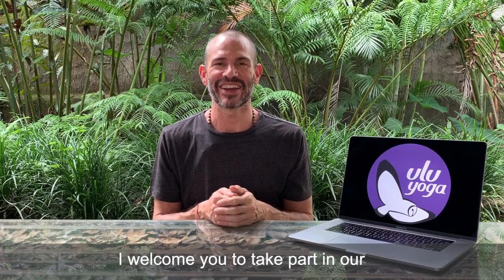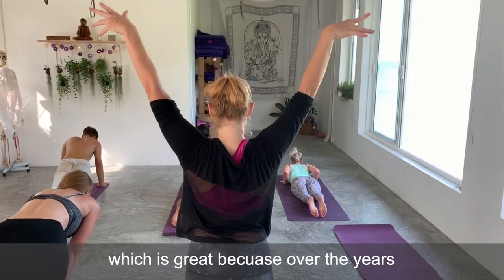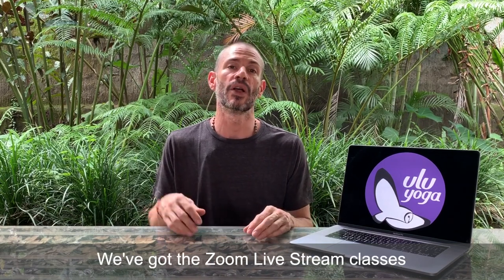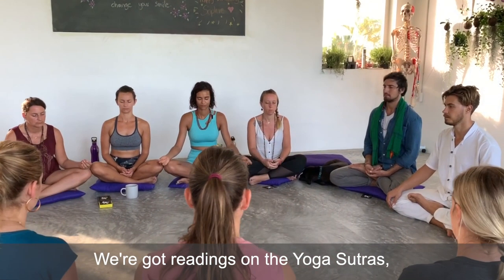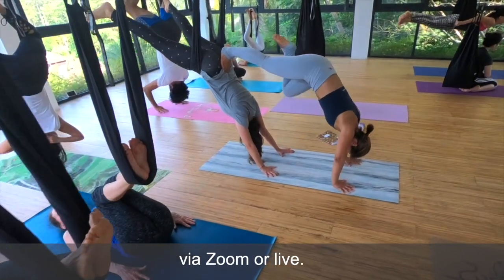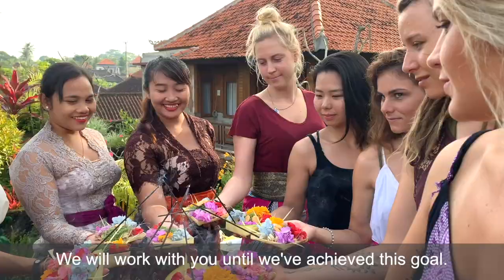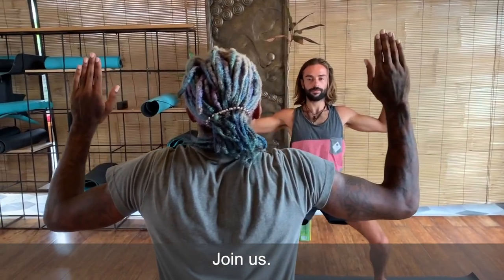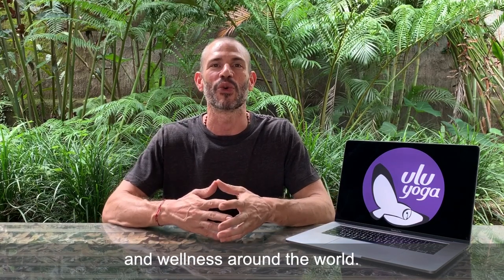ULU Yoga | Online Yoga Teacher Training | Yoga Alliance Certified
Join ULU Yoga’s 200 and 300-hour Online Yoga Teacher Trainings. The courses are fully Certified by Yoga Alliance and Self-paced so you can complete in 1-12 months with live streaming Zoom classes and/or video modules. Learn traditional hatha and vinyasa yoga, meditation, pranayama, philosophy, anatomy and methodology. Plus your tuition serves as credit to attend a future training in Thailand or Bali to enjoy aerial, acro and SUP yoga on the beach.

FREE TUTORIALS
ULU Yoga | Preparation for Pranayama
ULU Yoga | Preparation for Meditation

HIGHLIGHTS
Receive a Yoga Alliance Certificate
100hrs of live streaming Zoom classes
Or watch video modules in your free time
Flex schedule to complete in 1-12 months
Tuition credit to attend courses in Bali & Thai
Practice traditional hatha and vinyasa yoga
Practice teaching classmates via Zoom
Bonus aerial & acro yoga workshops

BOOK NOW
$499 200-Hr Yoga Teacher Training
$599 300-Hr Yoga Teacher Training
$999 500-Hr Yoga Teacher Training

LIVE CLASSES
The specific times for live streaming classes will vary between the following hours. Subjects include daily yoga practice, asana studies, anatomy and philosophy.

New York: 8am - 5pm
London: 1pm - 10pm
Thailand: 7pm - 4am

SCHEDULE
The schedule is just a suggestion for how to conduct your self-studies. You can start the course at any time with video modules, self-practice, readings and writings. The dates are just for the live stream.

06:30  Meditation & pranayama
07:30  Hatha, vinyasa, yin
09:00 Breakfast
10:00  Philosophy, anatomy, workshop
11:30  Analytics & methodology
13:00  Lunch
15:00  Workshop
16:00  Hatha, vinyasa, yin
18:00  Dinner

DATES
You can start the course at any time with video modules, self-practice, readings and writings. The dates below are just for the live stream.

May 01 - May 20 - 200 HR
June 01 - June 20 - 200 HR
May 01 - May 30 - 300 HR
June 01 - June 30 - 300 HR
May 01 - June 30 - 500 HR

SCHOOL

ULU Yoga
Since 2014, ULU Yoga has led over 100 courses and trained thousands of students. ULU Yoga strives to be creative and unique while still honouring the sacred wisdom of traditional yoga to achieve Universal Love and Understanding.

Certificate
ULU Yoga is a 200/300/500-hour registered school with Yoga Alliance ID 198078 Upon successfully completing this course you will receive a Yoga Alliance Certificate and become a Registered Yoga Teacher.